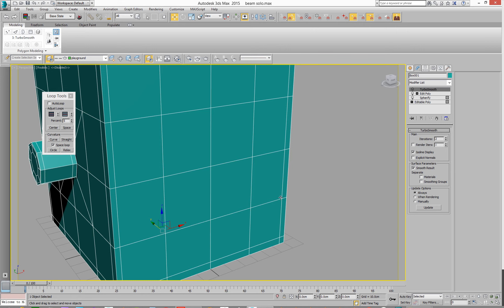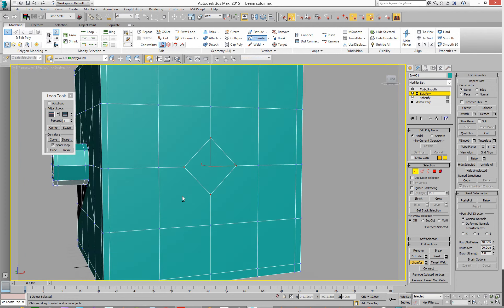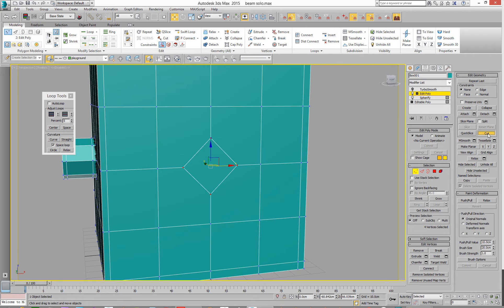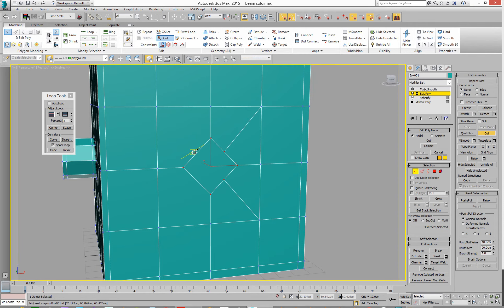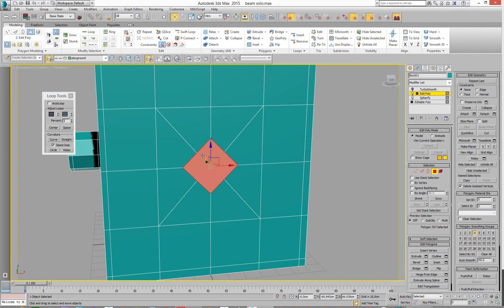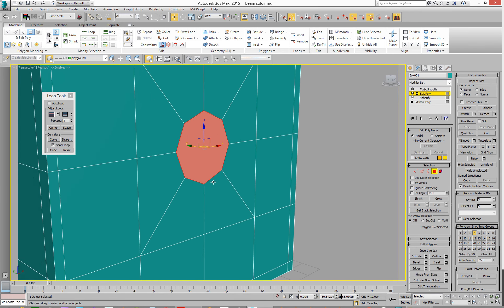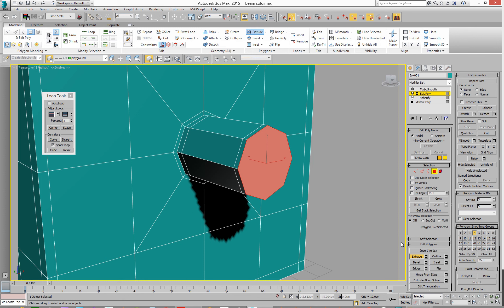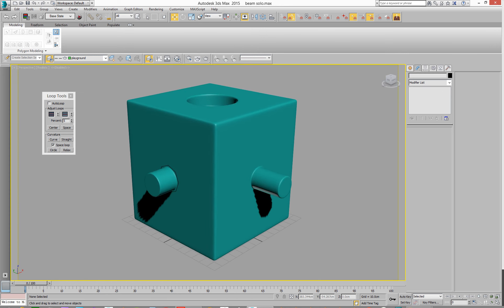***Not For Children*** making circular holes in 3ds max - geopoly - part 2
***ALL content uploaded to my YouTube channel is not intended for or directed towards children*** Tutorial: making circular holes in 3ds max using the spherify modifier, graphite geo poly and snapping with mid points for cutting geometry.